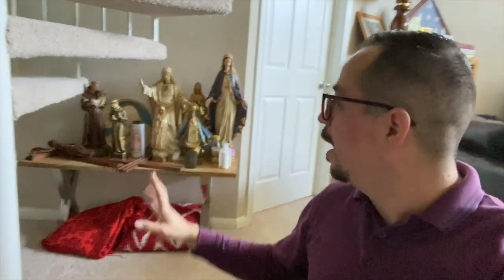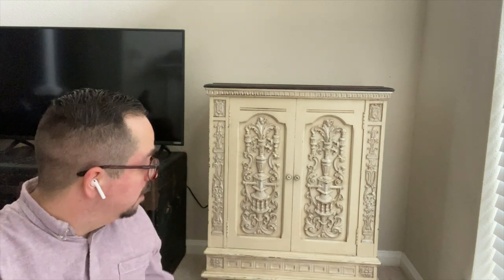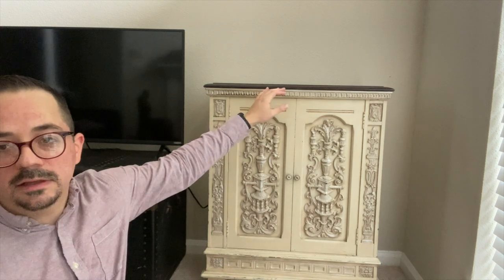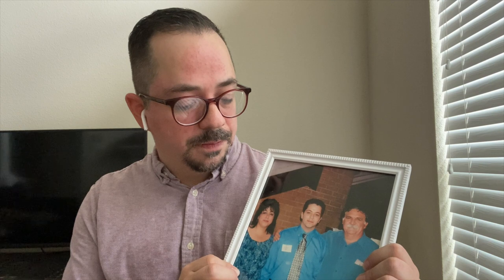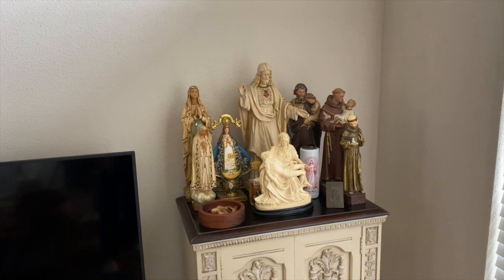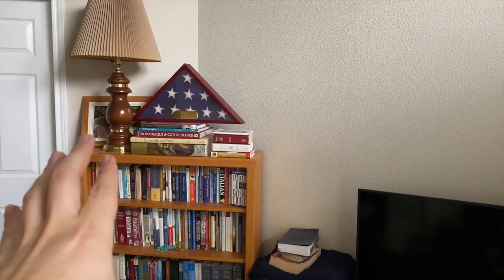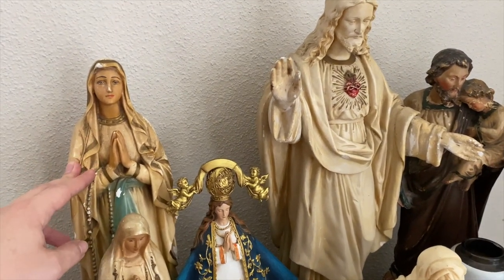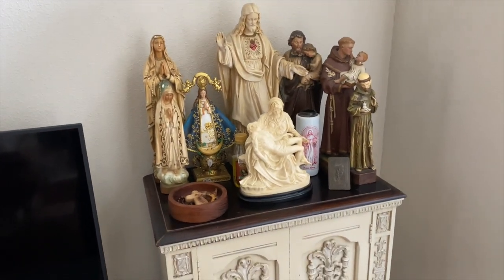Creating A Catholic Altar Space in Your Home